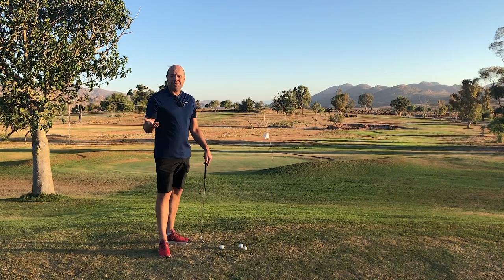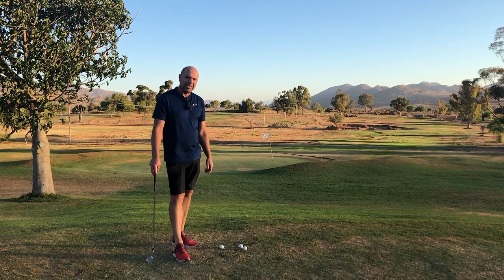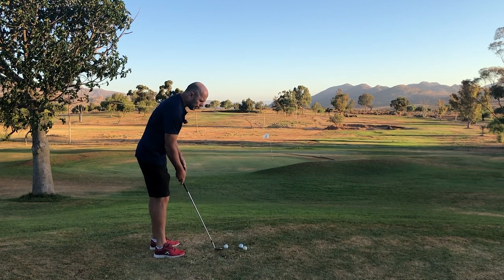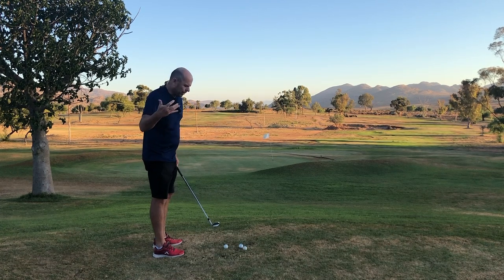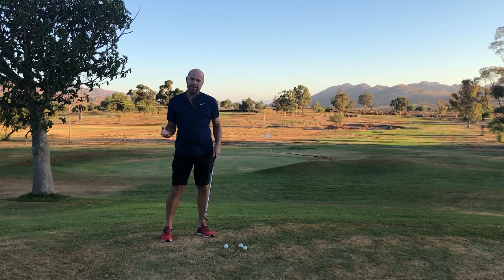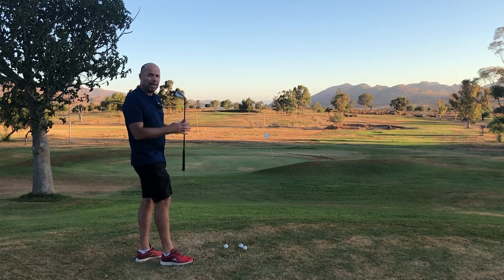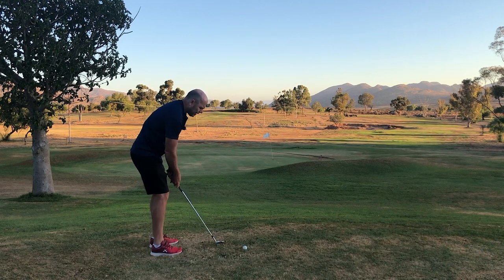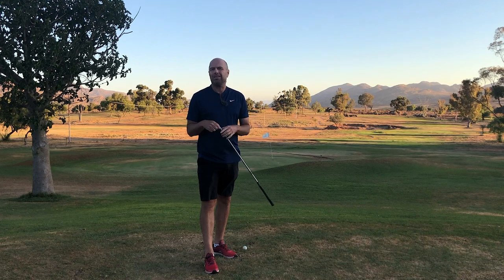Better Short Game Contact - How to Hit the Ball First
If you are struggling to create clean contact when pitching or chipping the ball, do this:

Transcript:
0:00 Hey there, I'm Vaughan and welcome to Golf Beginner World. This is the situation: You're standing over the ball and you have a terrible feeling. You just know that you are going to hit the ball fat. So what happens? You hit the ball fat or you compensate by pulling the arms - the old chicken wing - and you top the ball to the other side of the golf course. We all know that feeling -I know that feeling and I'm sure you've been in that situation before.

0:36 I want to help you, right now. I want to give you a method that will help you in these situations. It will save you, it will take the fear away from this shot. Ok so all you got to do is the following. Normal stance -  when I say normal stance, I mean the feet pretty close together. That's good. Left foot turned open. Open Stance. I like to play the ball in the middle, but if you'd like to play the ball further forwards to get the ball higher or further back in your stance because the lie is not so great, that's fine, do that. So when I take my stance,  my shoulders are basically parallel to the ball-target line.

1:24 OK, now the swing begins. Start on plane.  Make sure that your hands are over the line of the feet and that the club head is in front of the feet. I'm talking about the start of the backswing. You decide how far you want to swing back. And then please, as you would, as you must, when you do your full swing, start on plane. While you're rotating, drop your hands and arms. That's very important.

1:50 But now, this is the point, this is what is going to help you. After you've started well and started the downswing correctly, I want you to think CUT. Really swing to the left. You notice I'm not releasing. I'm holding slightly. Swing to the left - that has great advantages: You will hit the ball and then the ground. You see, when I swing to the left I hit the ground later. If I swing to the right I hit the ground earlier. You'll accelerate, you'll have a far better contact and you will impose a bit of backswing on the ball which is good.

2:34 You might now want to say to me : Vaughan; I don't want to slice my ball. That's the point. You can't slice from 30, 40, 50 yards out. If you really do feel as though that you have an open club face, all you need to do is strengthen your grip slightly by turning your left hand slightly to the right. Then it's fine. Really what's important - I've got a sand wedge by the way - is that the club face points towards the target in impact. You can swing to the left and the ball will fly straight.

3:07 Ok, I've spoken enough. Let me hit a few balls. I'm really thinking, swing to the left, which allows me to accelerate through the ball. And it's really great because you get a bit of spin out of the shot. And try this out a few times. You will really feel confident about the pitch shot. You'll start loving this shot. It's so important for your golf game, because these shots are the make or break shots for your round. Thanks for watching. I really look forward to seeing you again. I'd love a thumbs up. Please share this video with your friends - if they are beginners as well.